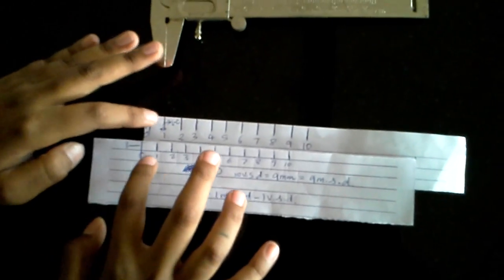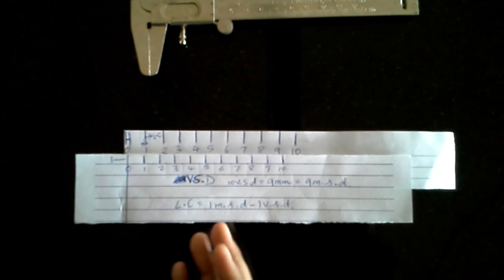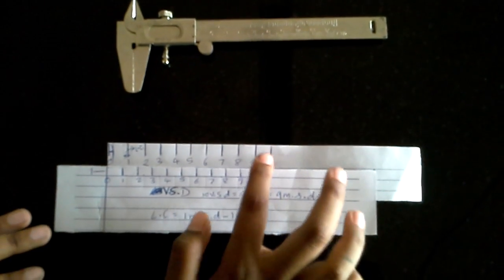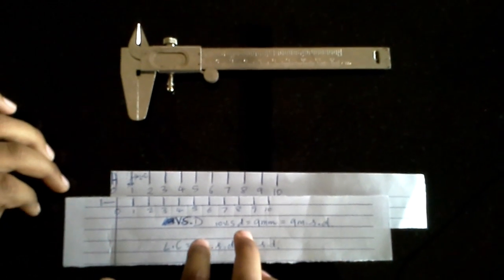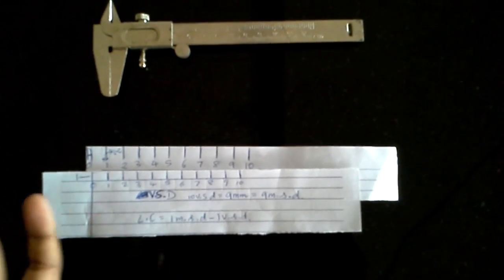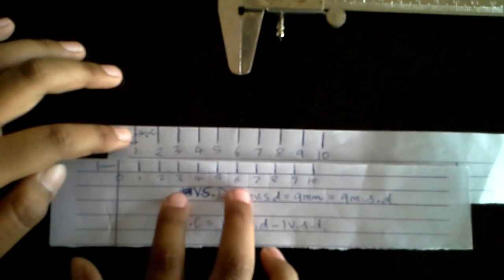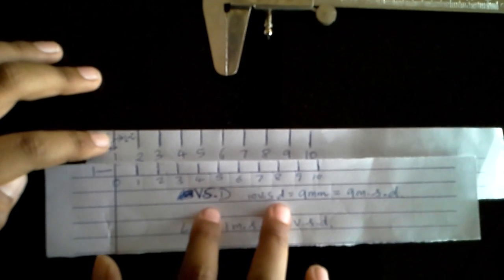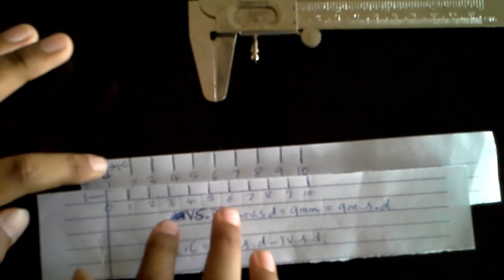gautham 7ig vernier calliper least count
Gautham of 7IG from Sreenidhi International School explains how to derive the least count of a vernier calliper. He explains WHY the least count of vernier calliper is 1 M.S.D - 1 V.S.D. This point is not explained in any textbook which I've seen so far, and most students are not aware of the answer to this question.